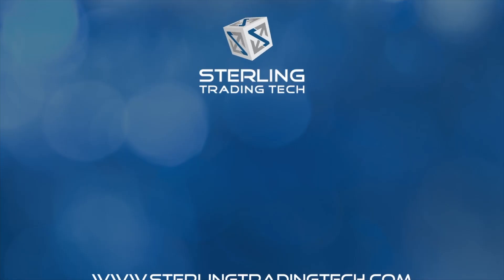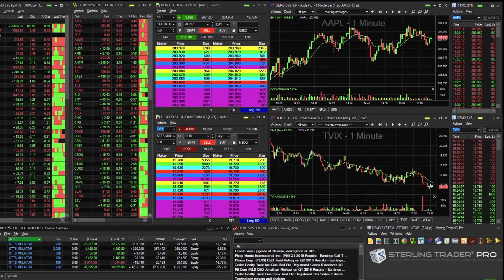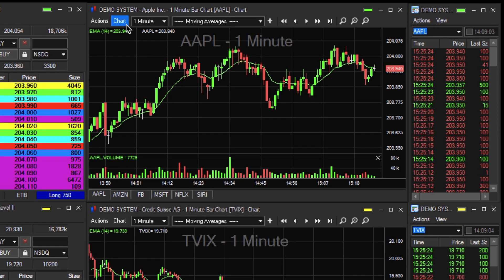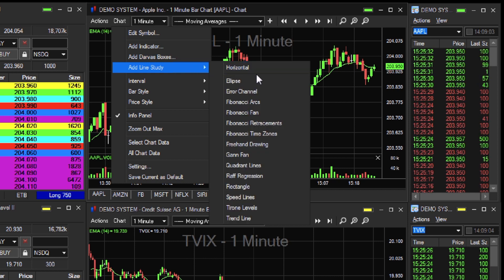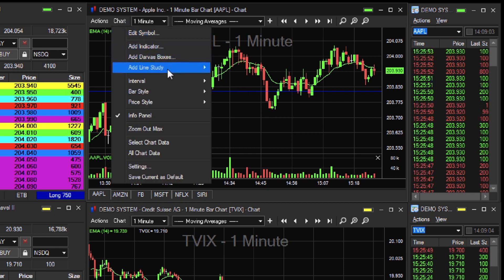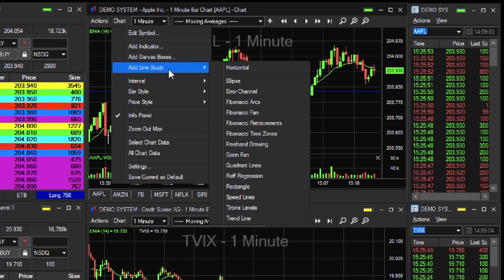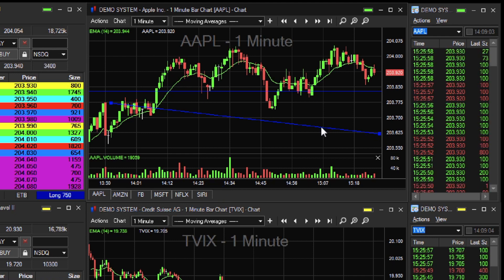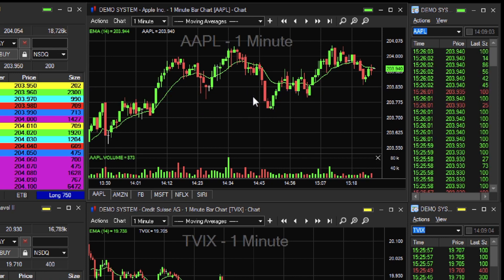Drawing with Charts on the Sterling Trader® Pro Platform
This quick step-by-step video will walk you through Drawing with Charts on the Sterling Trader® Pro Platform from Sterling Trading Tech

From the chart meu bar, go to CHART and then ADD LINE STUDY. Once you make a selection from the drop down, you are able to click and draw directly in the chart.

Don’t forget, you can always unsnap your window, open an additional window or enlarge your window and save multiple layouts as desired.